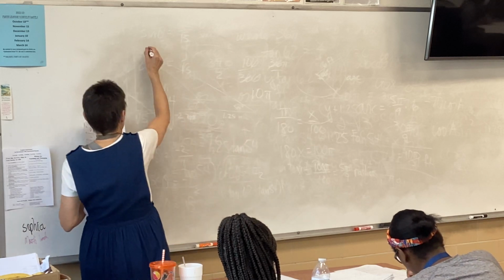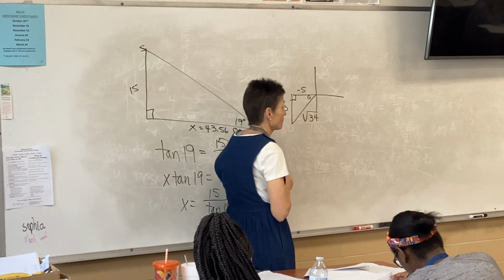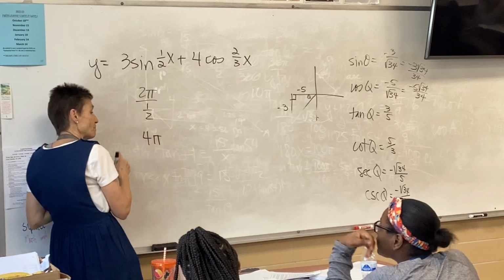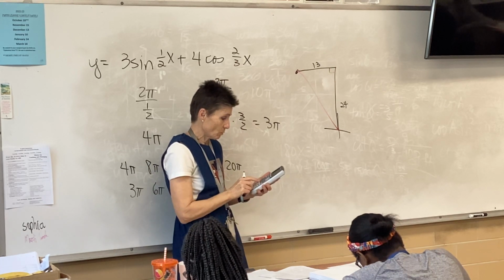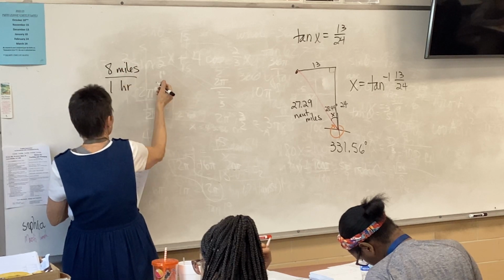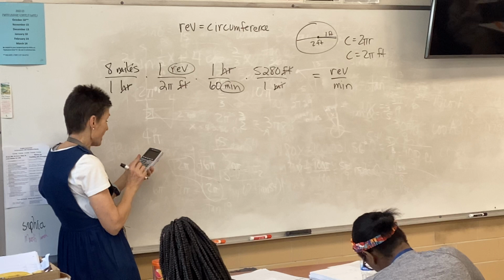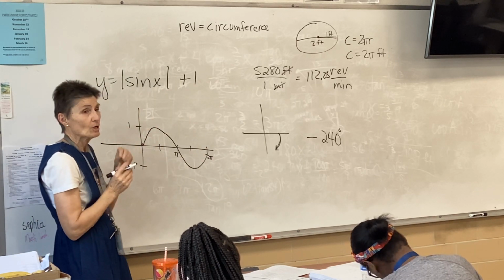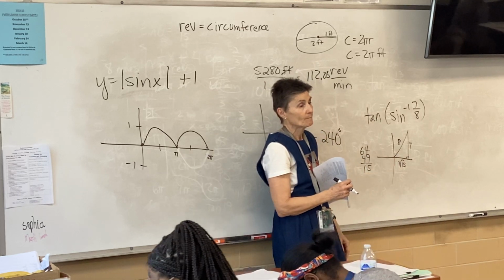Precal A More random chpt 4 review